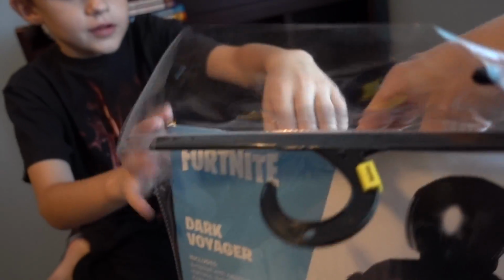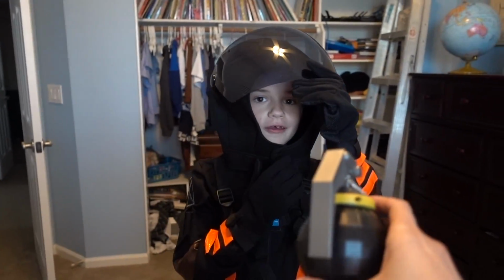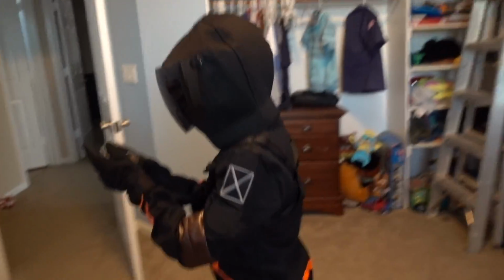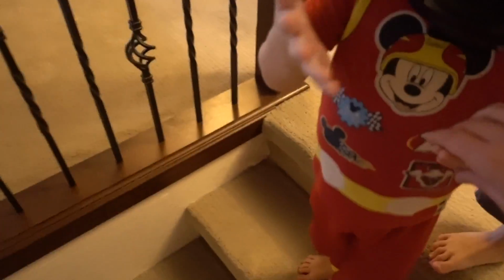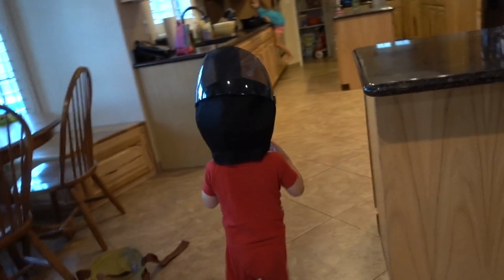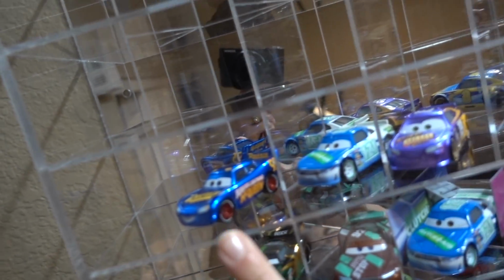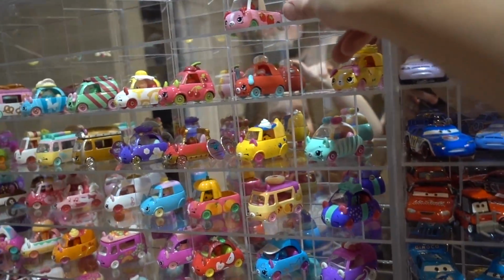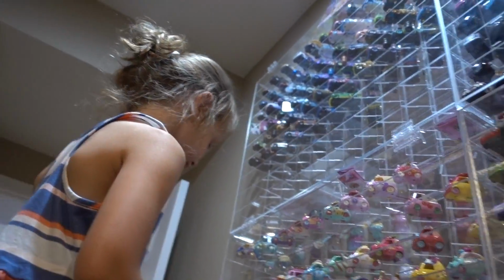Fortnite HALLOWEEN COSTUME! Dark Voyager & Boogie Bomb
Best Fortnite Halloween Costume for kids search with the Sandaroo Family. Alex picks out an awesome Fortnite Dark Voyager costume and Boogie Bomb. He tries it on for the family and does some Fortnite dances. Sandra and Ava also go through our Cutie Cars collection and put the diecast cars in our display case.

❤ Product Info ❤
This video features a Fortnite Halloween Costume